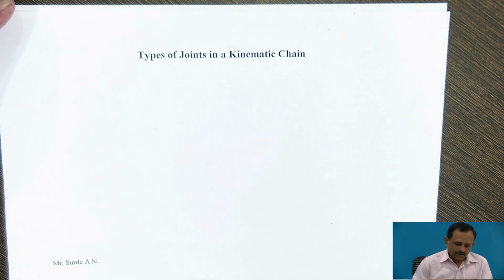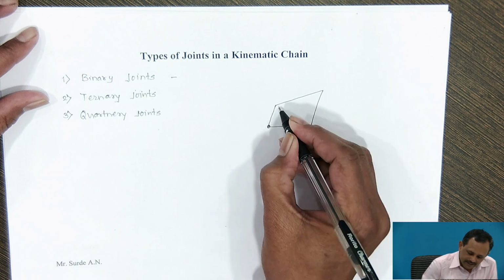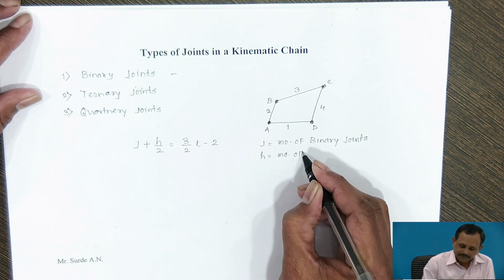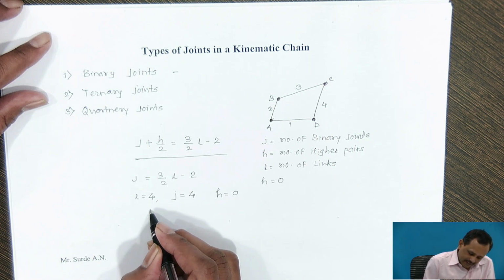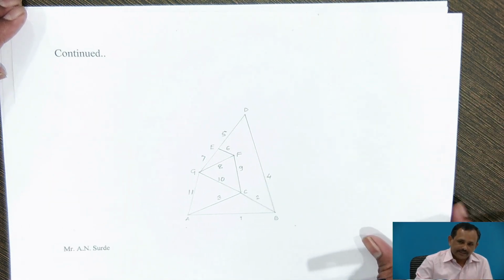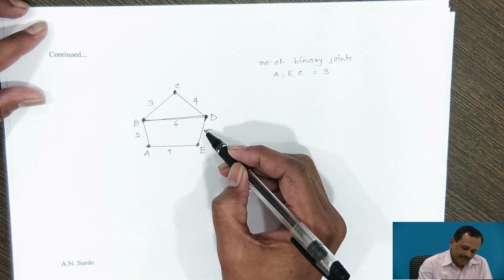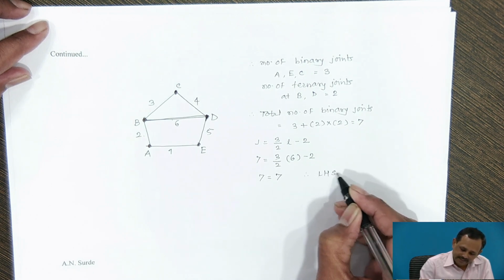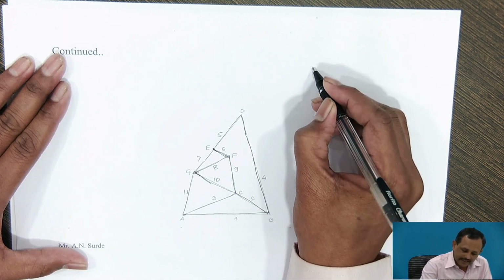Basics of simple mechanism-II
Mr. A.N.Surde
Assistant professor